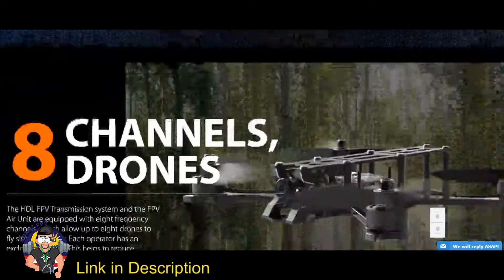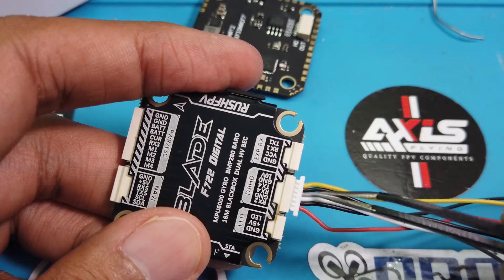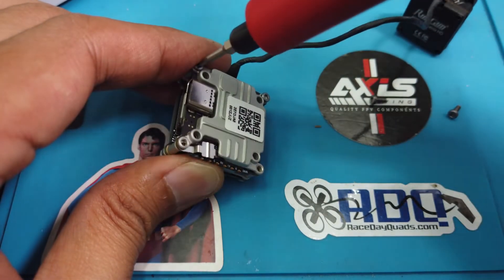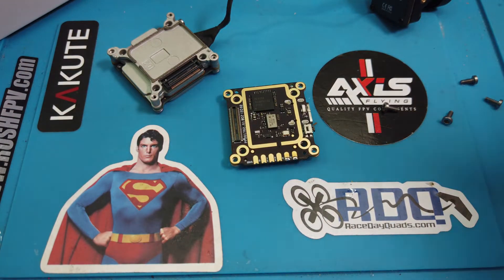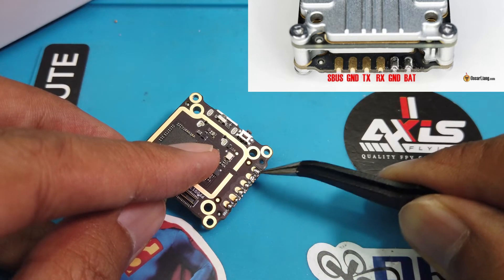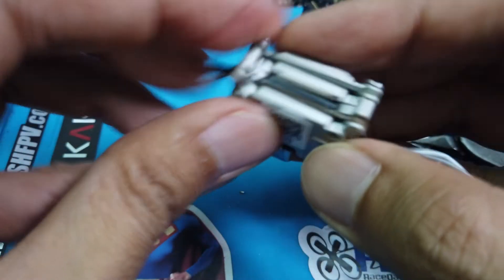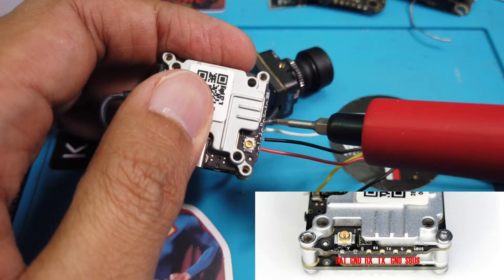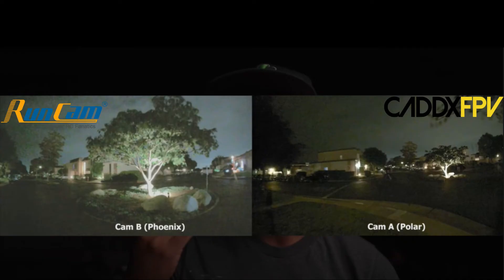DJI Digital Installation Tutorial - Runcam Phoenix Link HD kit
A few friends have been trying to move from analog to DJi, but the installation of the digital kit is not straightforward. With many other tutorial options online for the past few years, I still see pilots new to digital systems still have a lot of questions so I thought I'd go back to the basics.
While they can choose to go with the DJI air unit, or the caddx vista, polar or nebula pro, I thought I'd bring something new to the tutorial realm with the Runcam Phoenix Link HD, which in my mind is the best of the bunch, especially at its price point. Check it out here at a special price:

0:00 Intro
0:24 Information on the Runcam Phoenix Link HD
0:45 Choosing the right Flight Controller and options
3:45 Opening up an Air Unit Lite (Runcam Phoenix VTX)
5:30 Soldering up the Air unit lite
10:50 Connecting the ufl antenna
12:30 Connecting to the flight controller
14:35 Using an Analog flight controller how to, and external BEC
18:00 Runcam Phoenix vs Caddx Polar in low light

Special thanks to Oscar Liang , the source of the diagrams. check out his
He also even says he can hit gaps better with Runcam phoenix :)